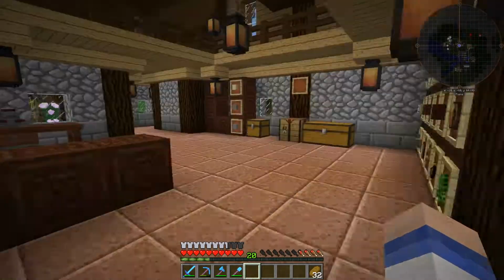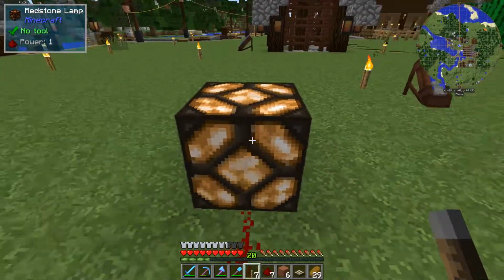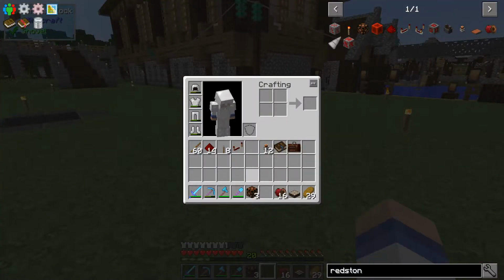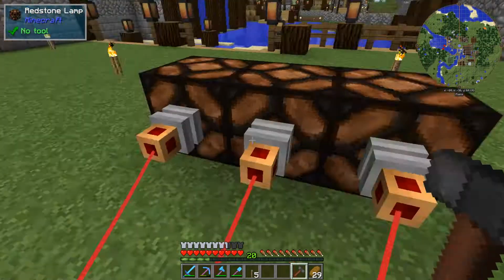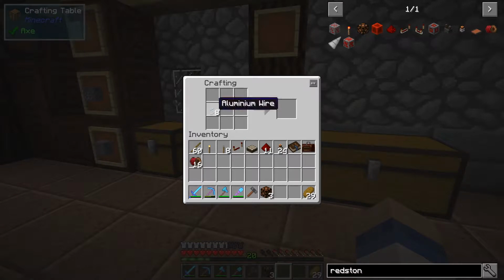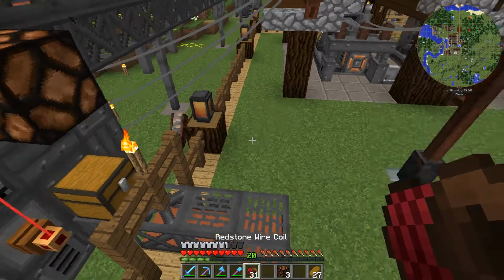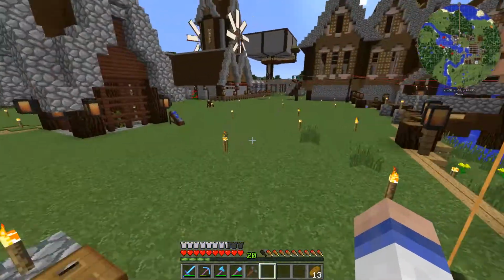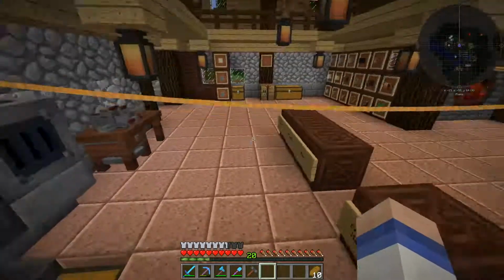Immersive Engineering | Minecraft | Redstone | Ep 23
Minecraft 1.10.2.
Immersive Engineering, with a few Helpful mods!

Resource Pack - Faithfull (F32)

Follow on YouTube -  Flakey1997 MCBroTwins

*The Curtain Rises
*Cupids Revenge

Using Twitch (curse) App.

Mods Installed :-

Dense ores -                    RWtema
Fast Leaf Decay -            Olafskii
Flesh2Leather -                2BeCristi
FTB Utilities -                    FTB
FTB Lib -                            FTB
Grave Stones -                  EuhDawson
Immersive Engineering - BluSunrize
Immersive Petroleum -    theFlaxBeard
Inventory Tweaks -           Kobata
Item Scroller -                    masa_
Journey Map -                   techbrew
JEI -                                     mezz
JER -                                    Way2muchnoise
More Ovelays -                   feldim2425
Open glider -                       gr8pefish
theOneProbe -                    McJty
Water Strainer -                  Rubironi